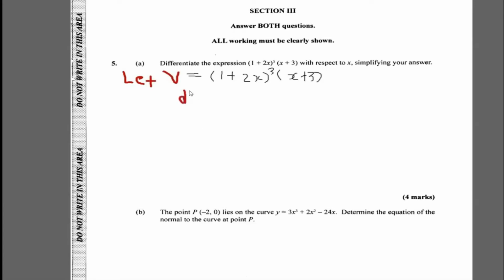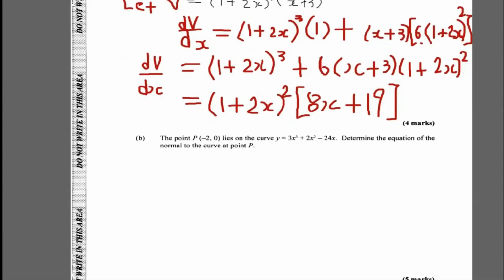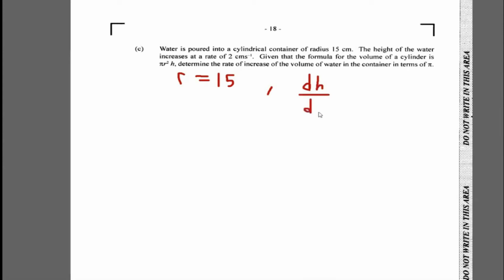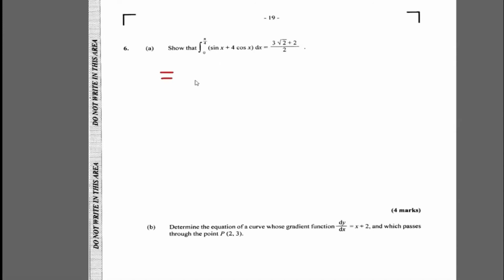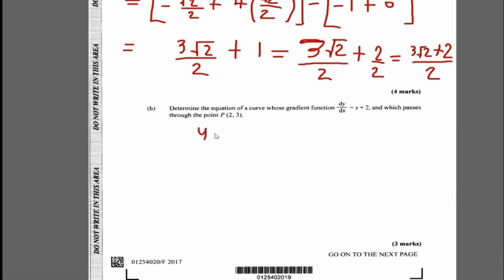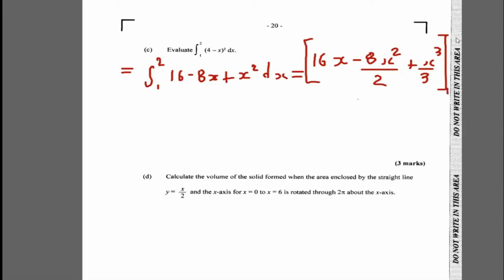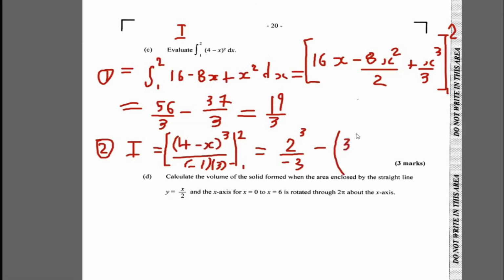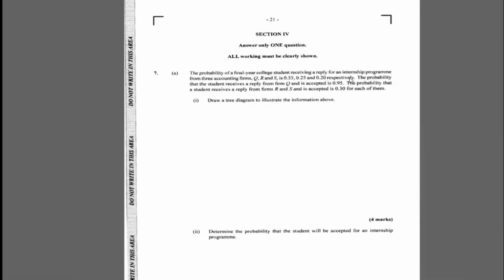CSEC ADDITIONAL MATHEMATICS|JUNE 2017| SECTION 3| 'DIFFERENTIATION AND INTEGRATION'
A work through of June 2017 CSEC Additional Mathematics section 3

Make sure to change settings from 360p to 720p for better viewing